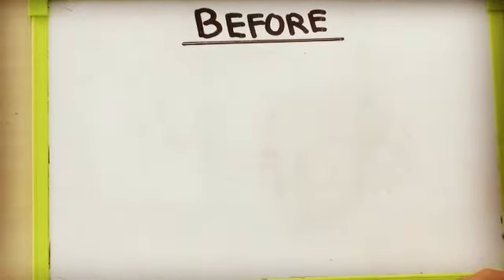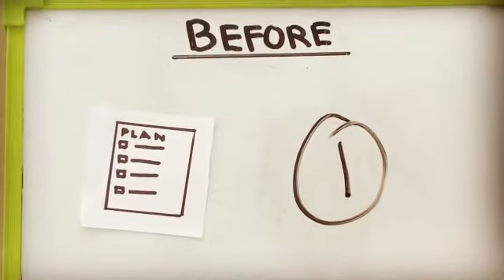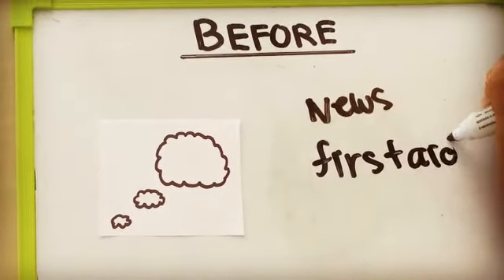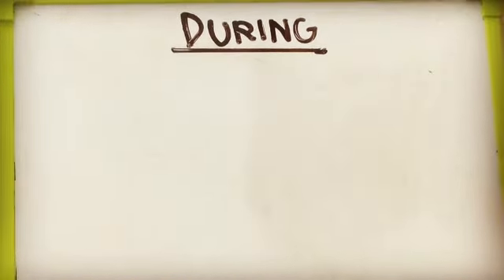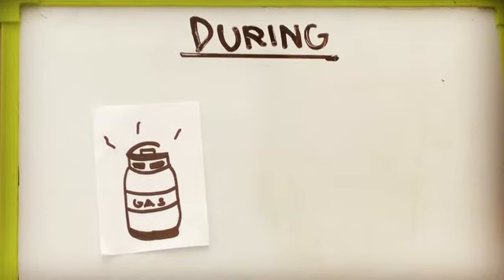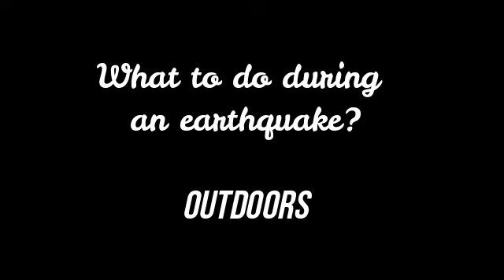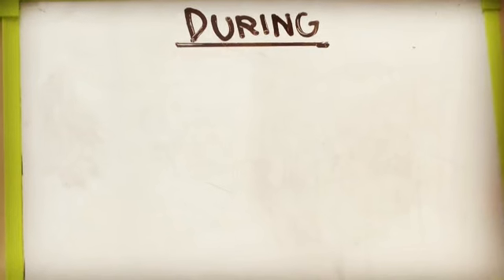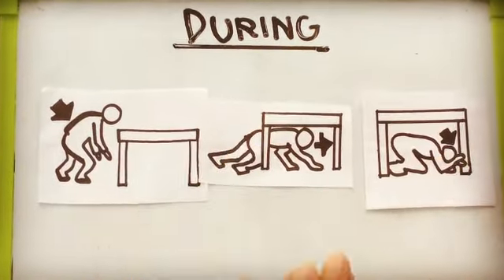GEO Performance-based Assessment 4B (Earthquakes) Group 5 IS121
Group 5 IS121